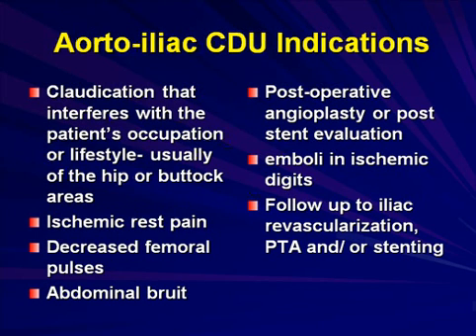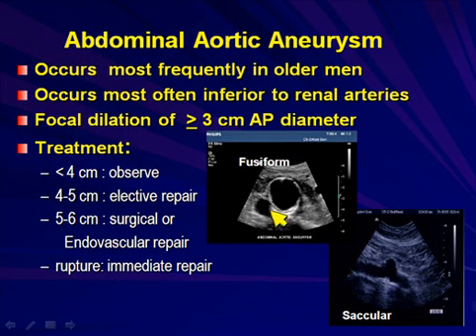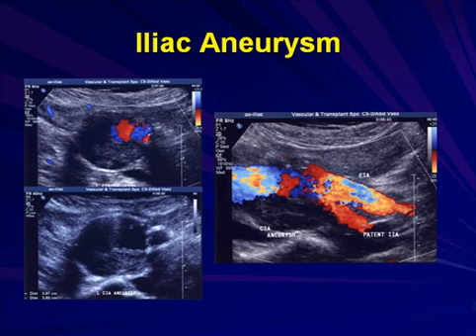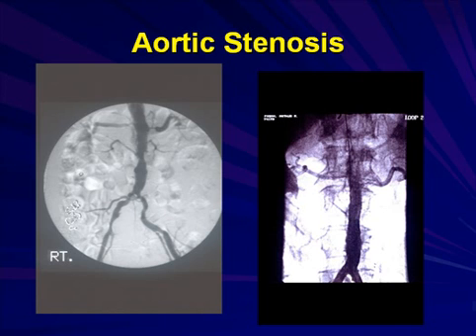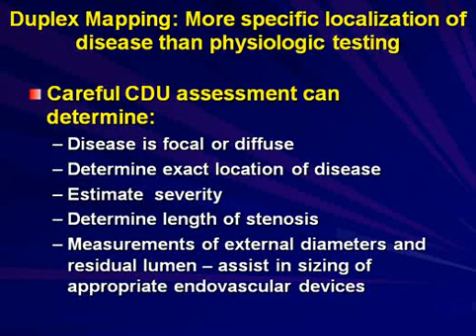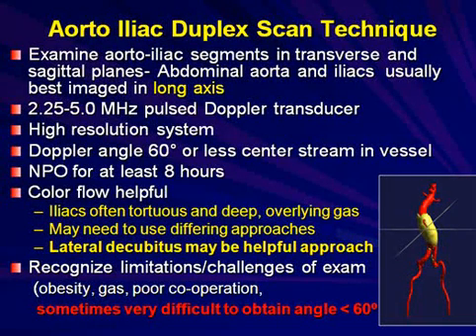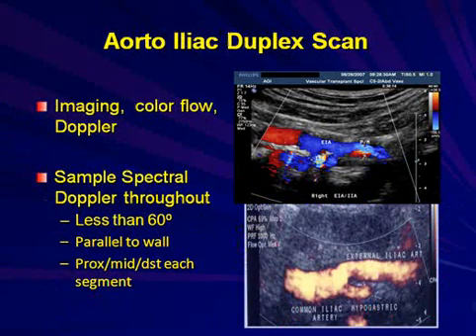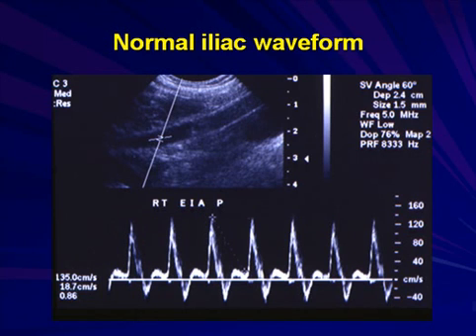ai us 1